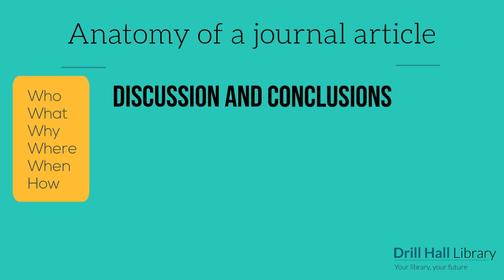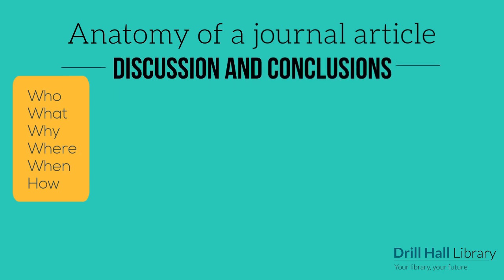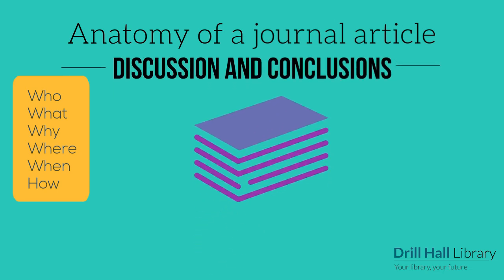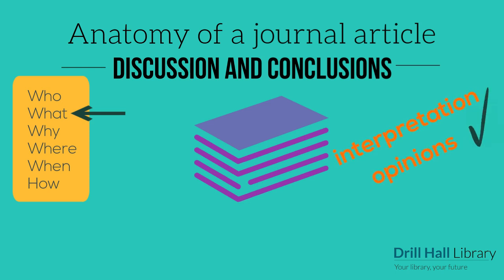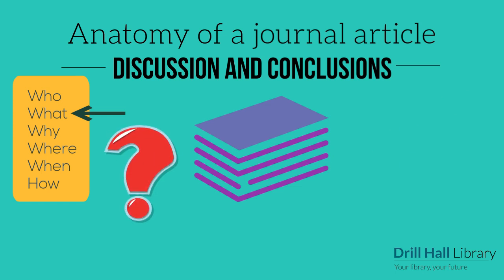Anatomy of a journal article - discussion and conclusions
Part of the "Anatomy of a journal article" series from David Bedford at the Drill Hall Library.

What should you consider when reading the final bits of an article - the discussion and conclusions?